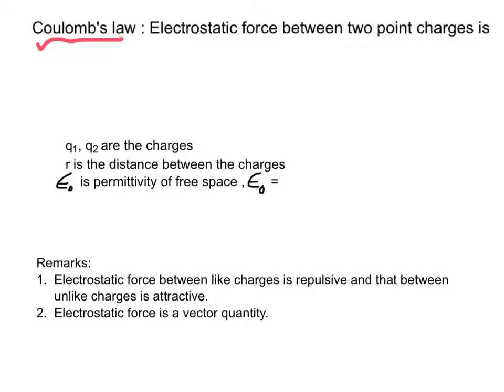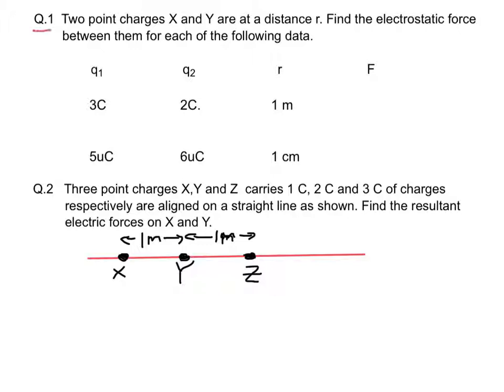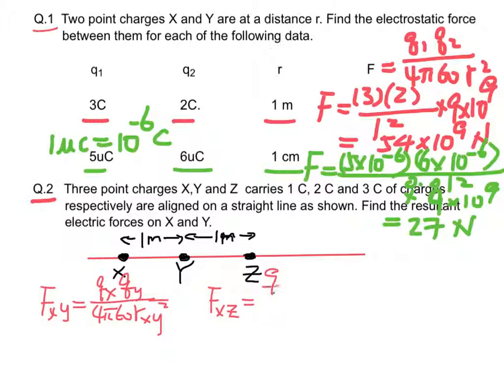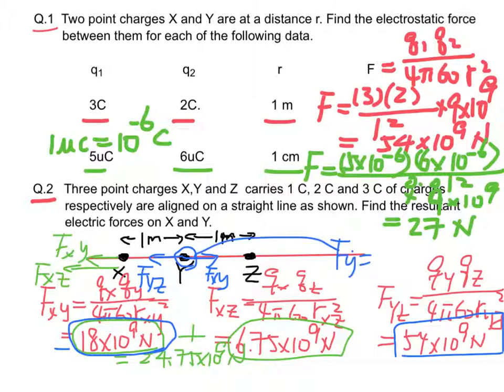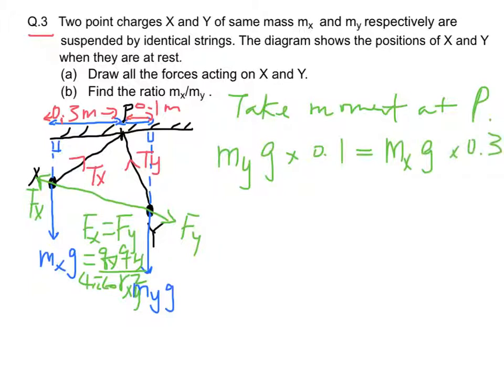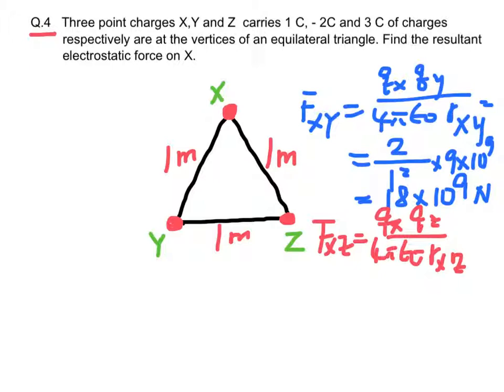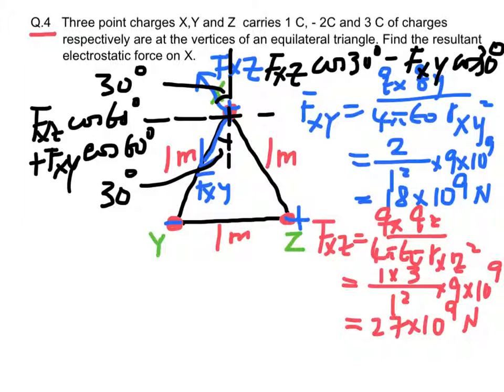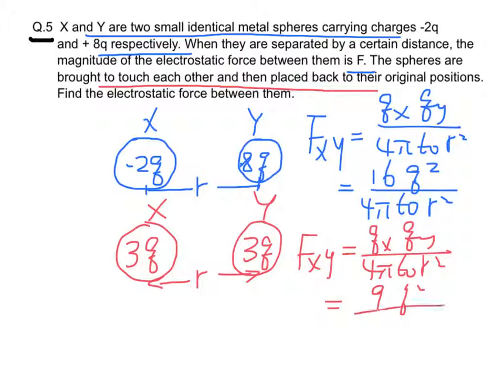chapter 18 Electrostatics (Part 3)